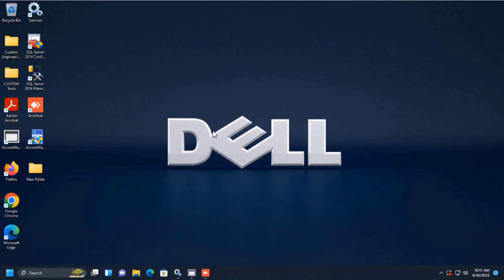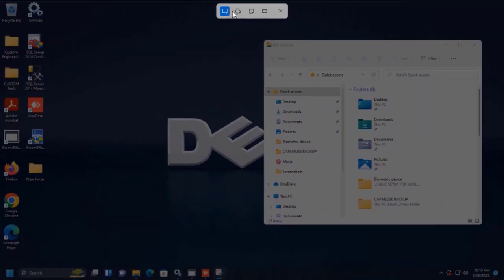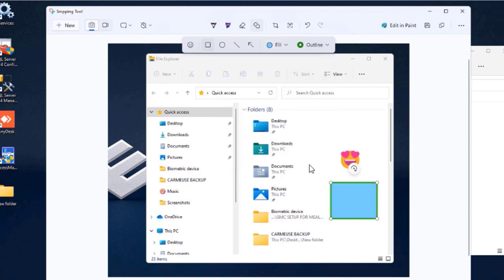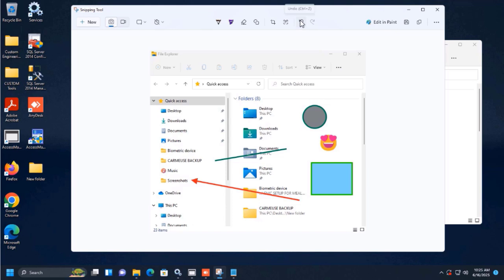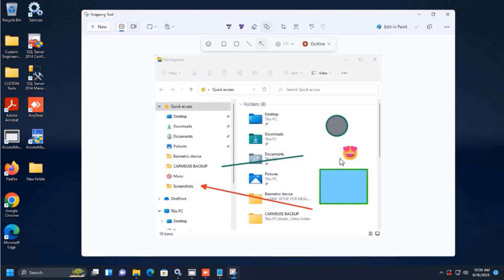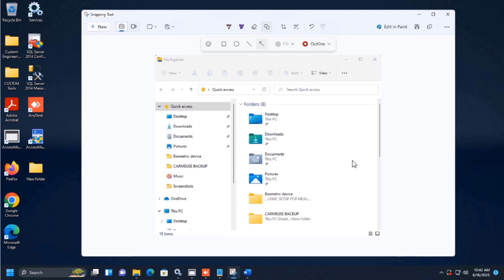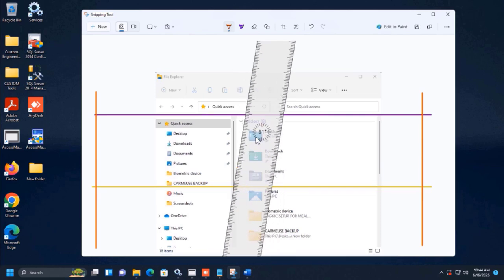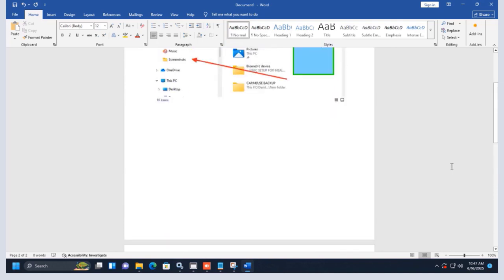How to Use the New Snipping Tool in Windows 11 Complete Guide 2025